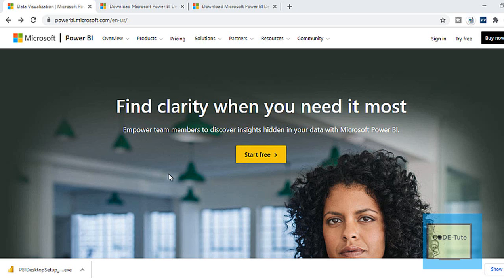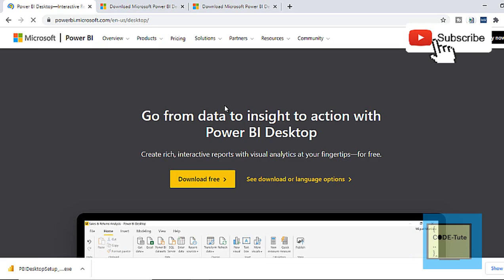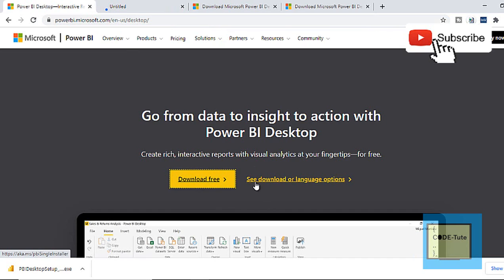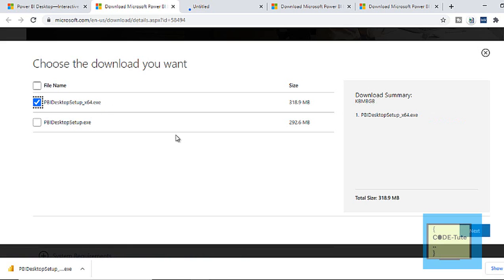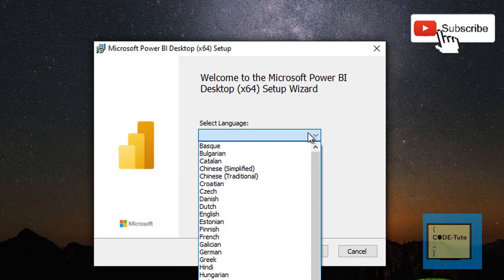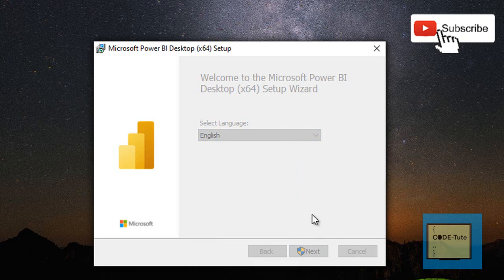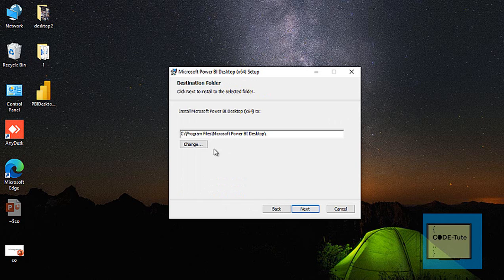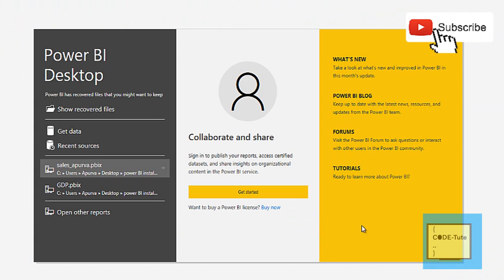Installation of Power BI | How to Install Power BI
In this video how to install power Bi is explained.

PowerBI installation